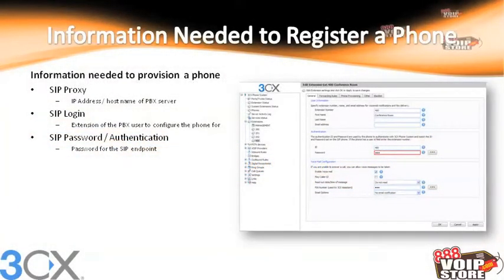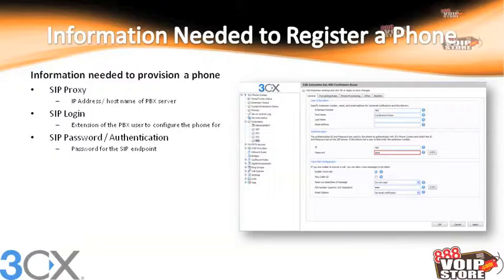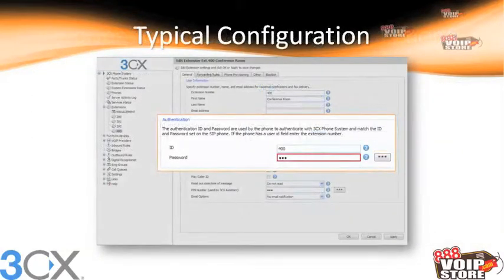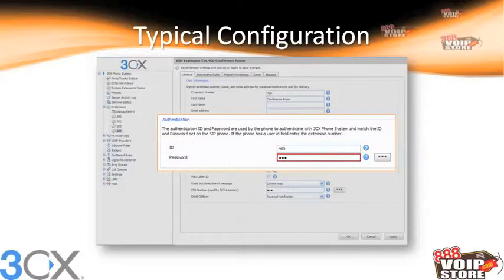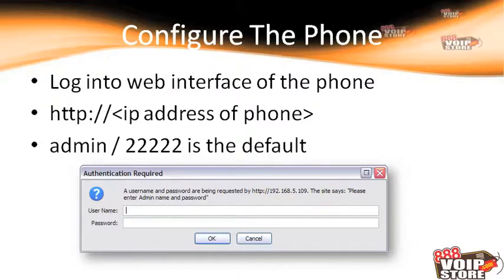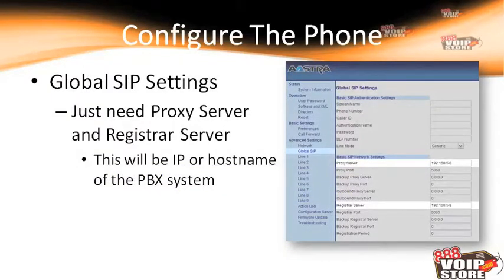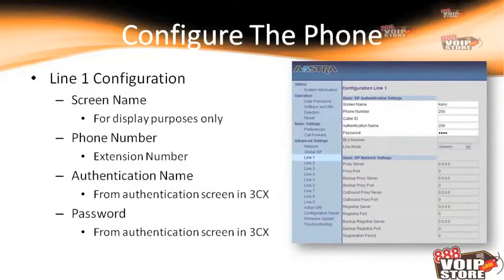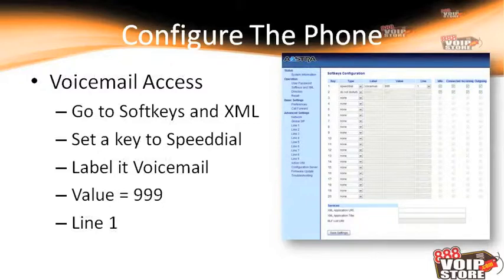Manually Configuring Aastra IP Phones with 3CX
shows you how to manually configure Aastra IP Phones with 3CX, the Windows-based IP PBX product